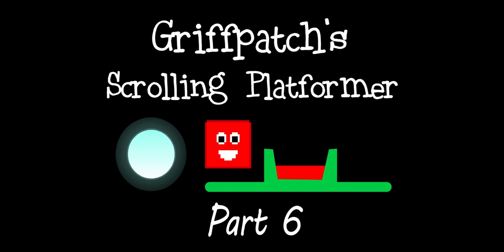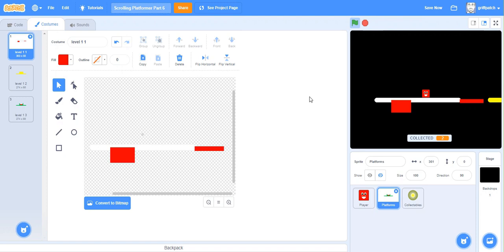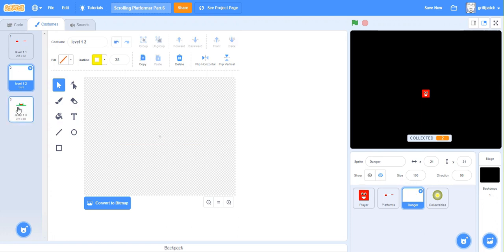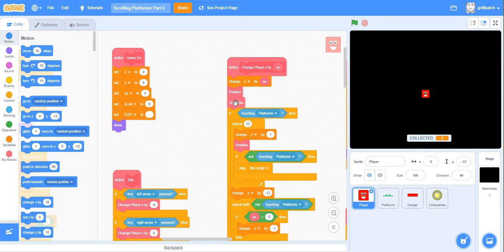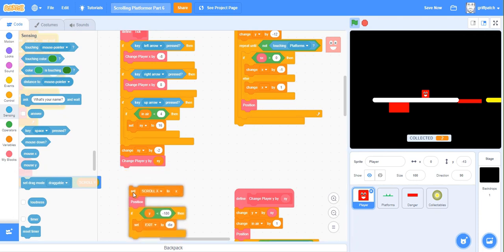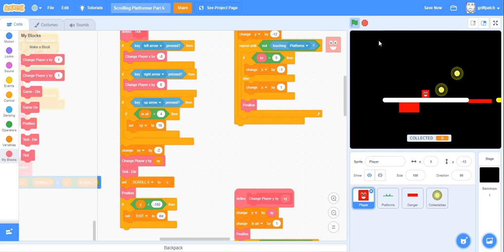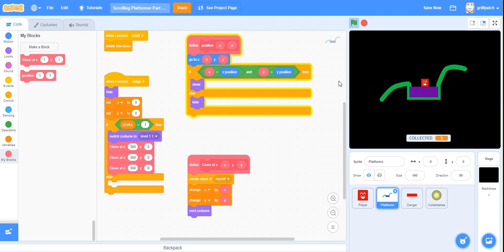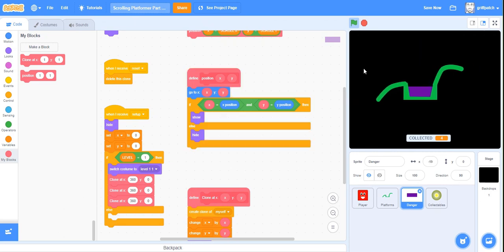Scrolling Platformer Tutorial | Part 6 | Danger Sprites (Bug fix)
This is part 6 of this tutorial series where we are building a scrolling platformer game together in Scratch. Part 7 - Part 1

In this tutorial we fix an unintended issue where a player can die from lava that should not have caused the player to die. We end up with an improved platforming engine, but at the cost of a little extra work when designing levels.